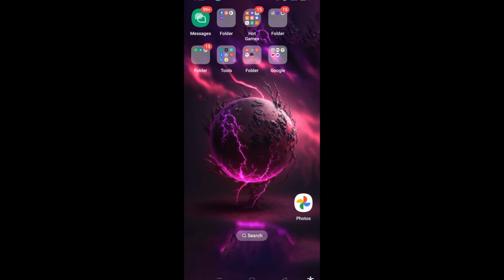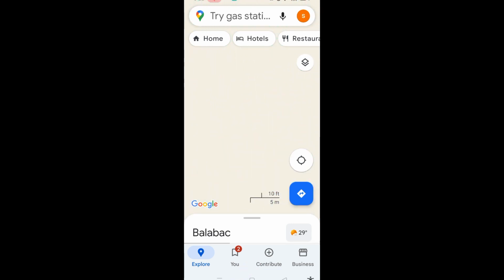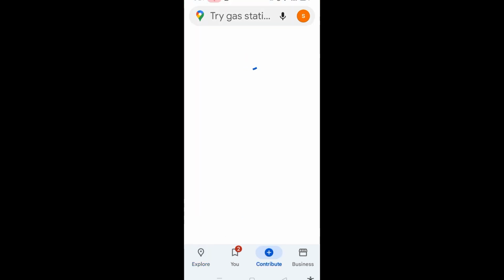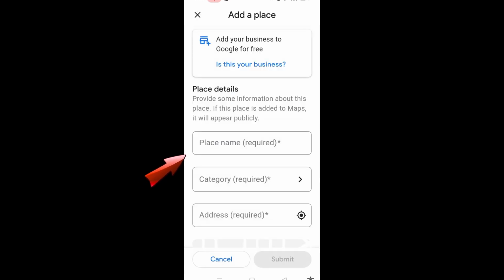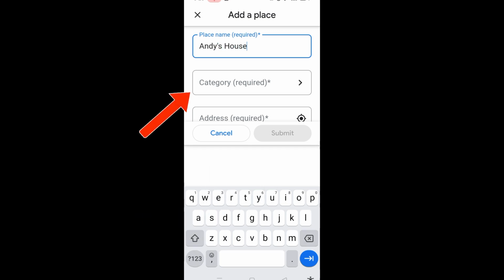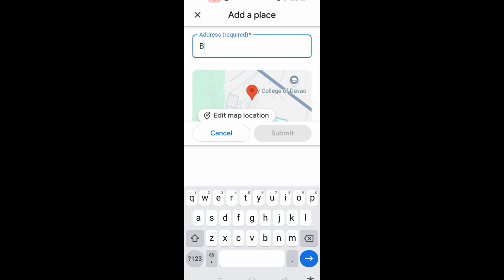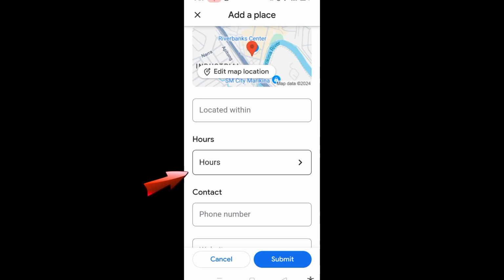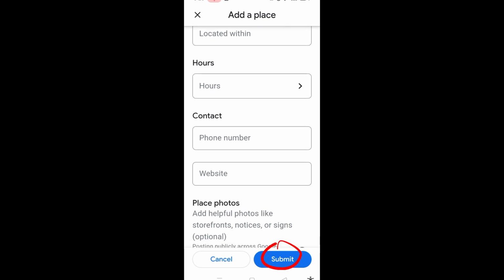How To Add House Address In Google Map (Step By Step)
How To Add House Address In Google Map

In this video I'll show you how to add own house address in google map. The method is very simple and clearly described in the video. Follow all of the steps & how to add location in google map